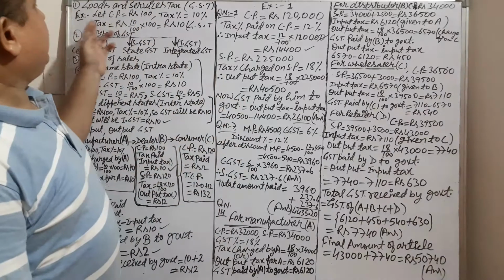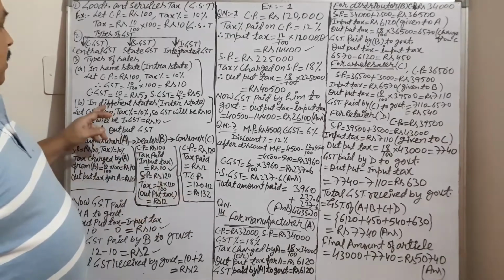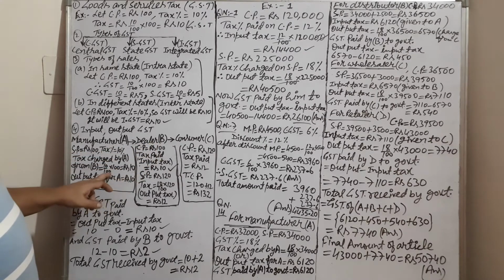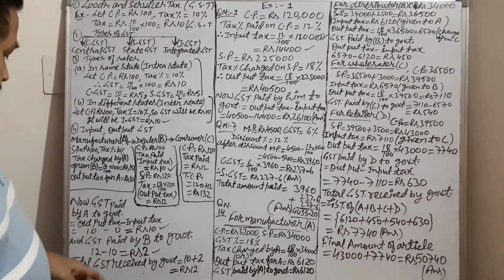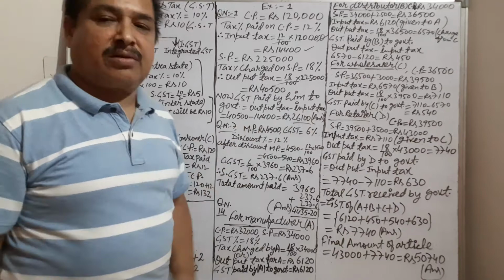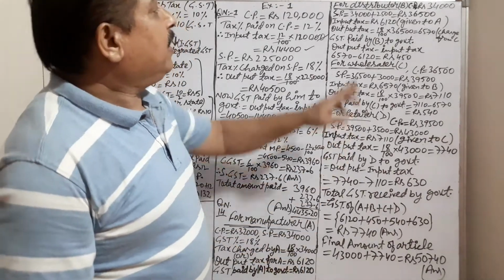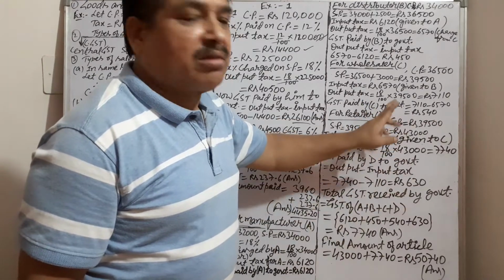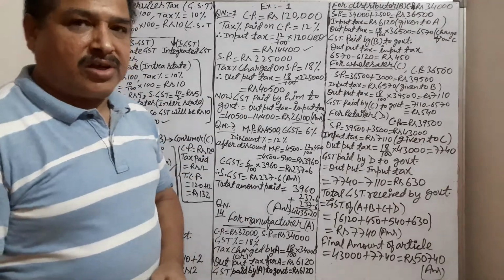Topic (GST),Class 10(ICSE)mathematics